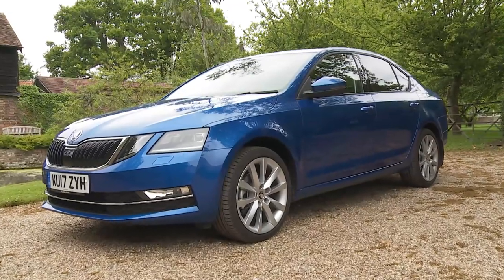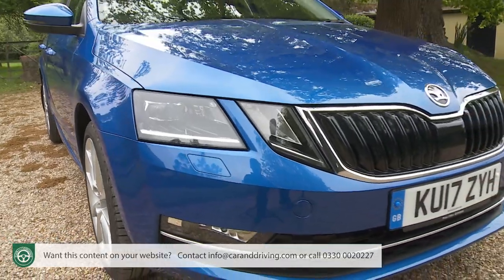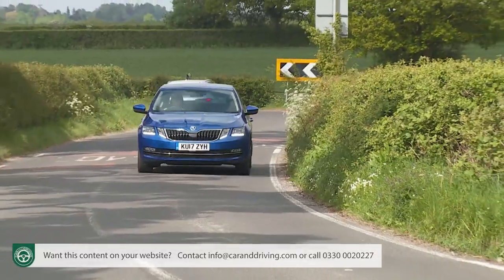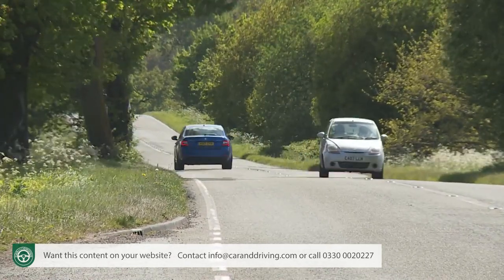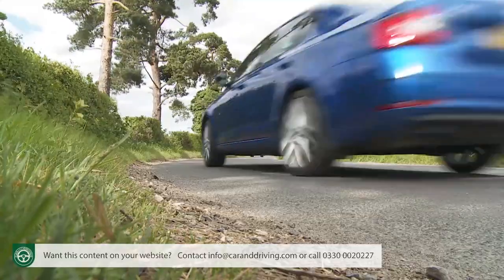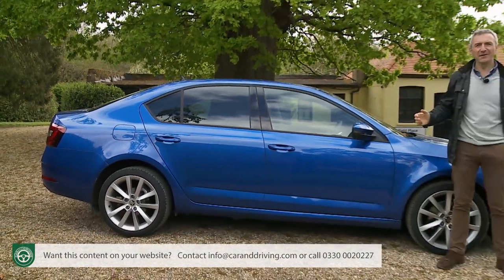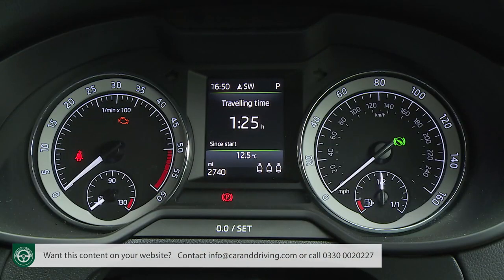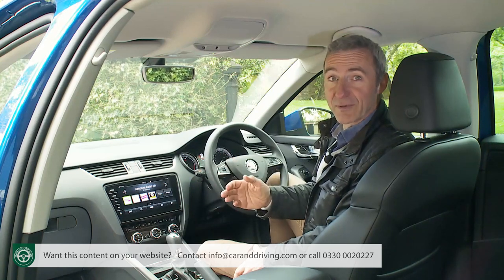SKODA OCTAVIA 2017-2020 | IN DEPTH REVIEW | A CLEVER CHOICE FOR YOU??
SKODA OCTAVIA 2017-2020 | IN DEPTH REVIEW | A CLEVER CHOICE FOR YOU Skoda Octavia 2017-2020

overview 00:00
background 0:38
driving experience 02:56
design and build 10:34
market and model range 21:55
cost of ownership 38:17
summary 45:18

Jonathan Crouch writes a Skoda Octavia 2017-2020 review. If you want to watch more reviews on vehicles like this Skoda Octavia 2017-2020 review, make sure to SUBSCRIBE to our channel and comment what YOU want us to review next.

A Skoda Octavia was once one of the least sophisticated Volkswagen Group family hatchback products. Not any more. Almost nothing was held back for the third generation 'Type 5E' version originally launched in 2012 but then significantly updated in 2017. It's this improved version of the MK3 model (which sold between 2017 and early 2020) that we look at here from a used car buyer's perspective. Its unique selling points (as usual with an Octavia) lay in the fact that this car was bigger and better value than most of its rivals from this period, a Mondeo-sized medium range hatch for the price of a Focus-sized one. The difference with this updated MK3 design though, was that it was clever enough to change the way buyers thought about Skoda. Let's Czech it out as a used buy.